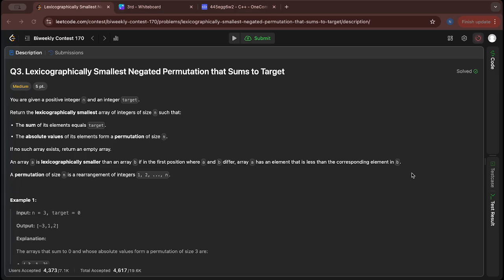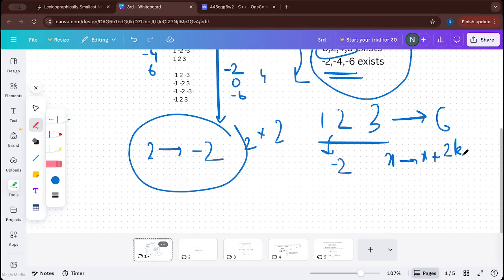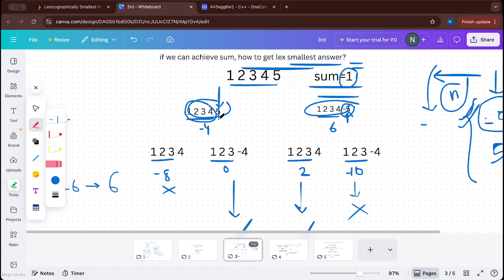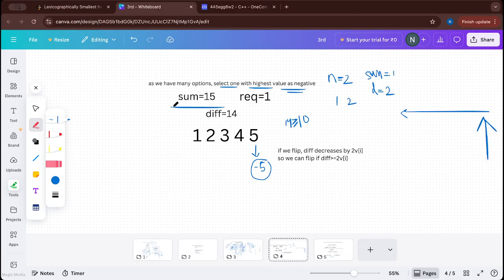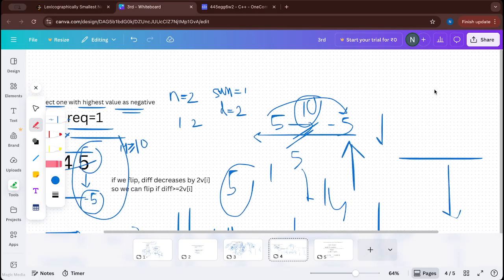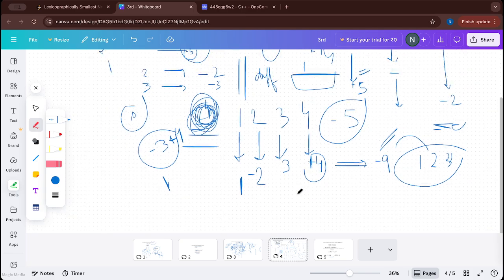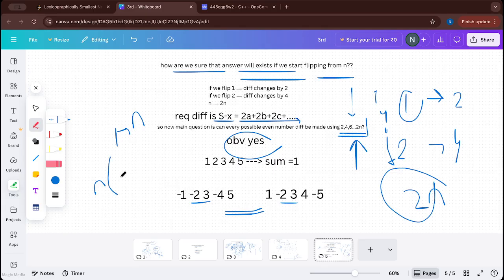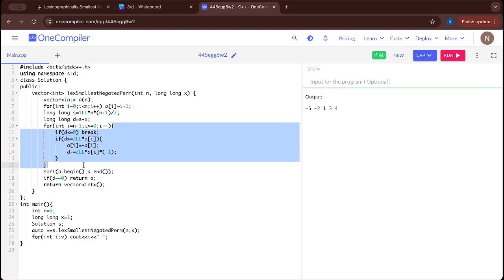Leetcode 3752 | Lexicographically Smallest Negated Permutation that Sums to Target